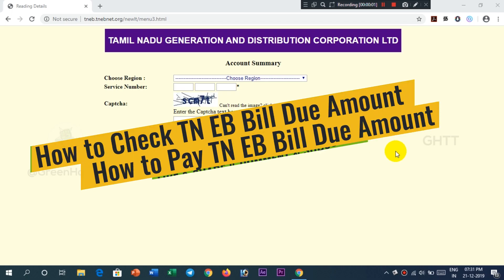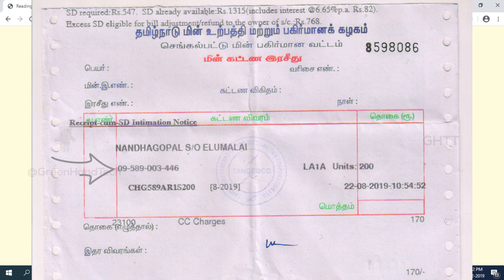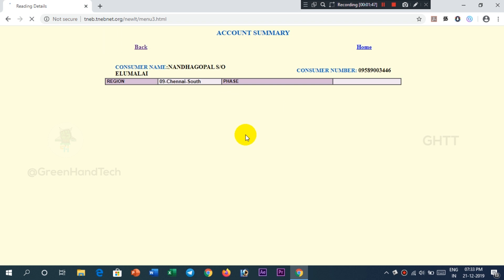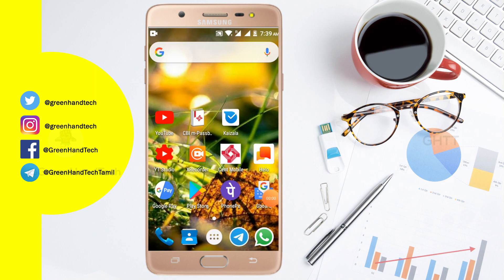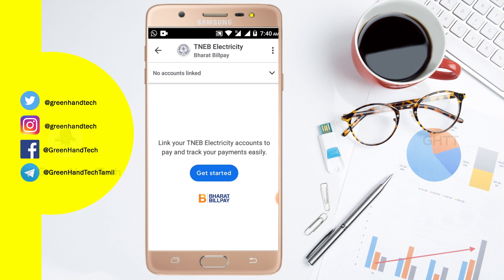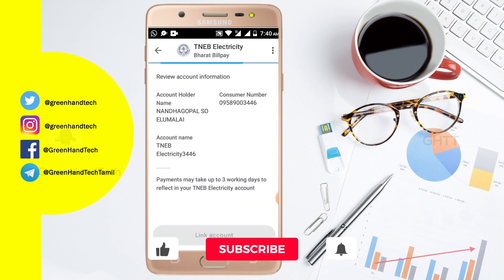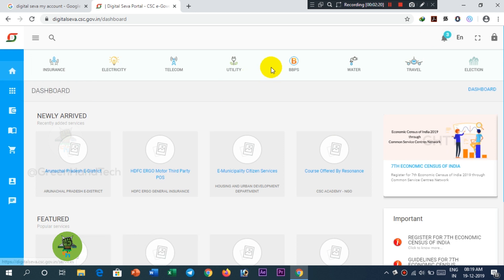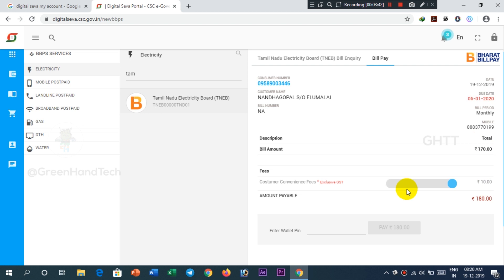How to Check TN EB Bill Due & Pay EB Bill Due on Online | மின் கட்டணம் எவ்வளவு எப்படி பார்ப்பது?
இந்த வீடியோவில் உங்ககளின் இந்த மாதத்திற்க்கான மின்சார கட்டணத்தை உங்கள் மொபைல் மற்றும் பிசி-யை பயன்படுத்தி பார்பது என்பதையும் ,அதை உங்கள் மொபைல் மற்றும் பிசி-யை பயன்படுத்தி அந்தக்கட்டணத்தை எப்படி செலுத்தவது  என்பதையும் இந்த விடியோவில் பார்ப்போம் .